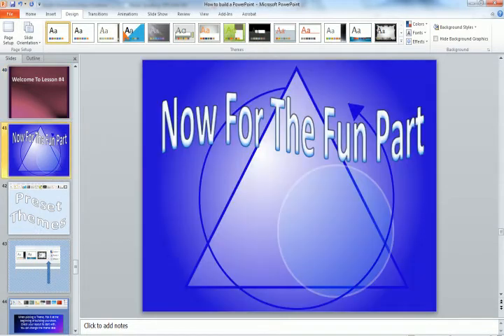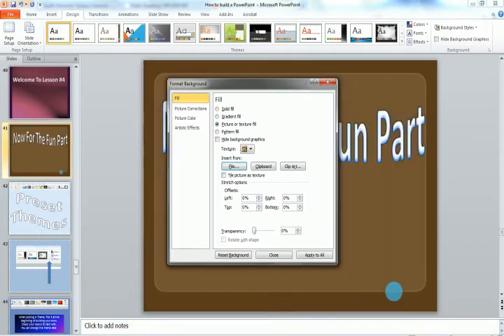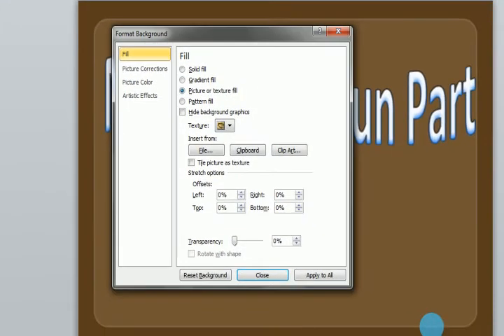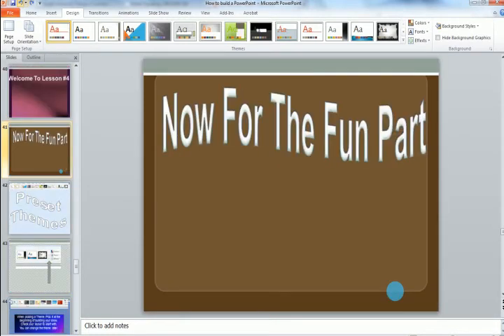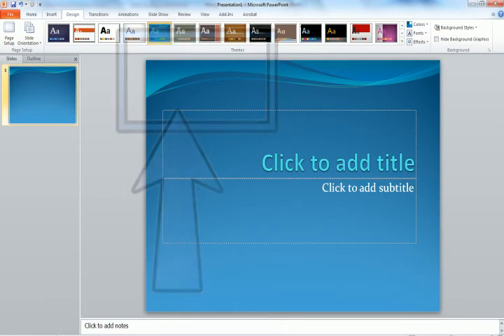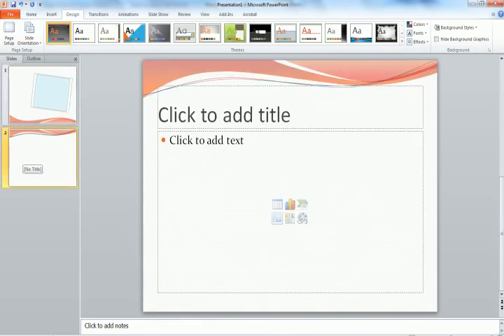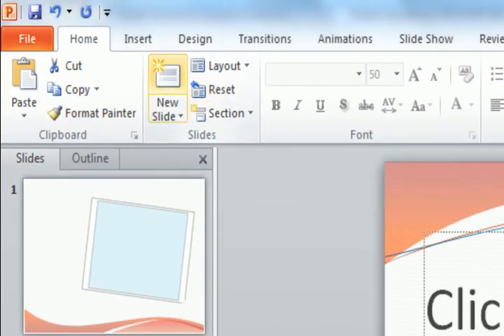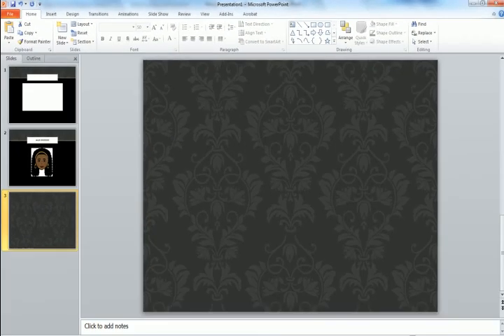PowerPoint 2010 Lesson 04